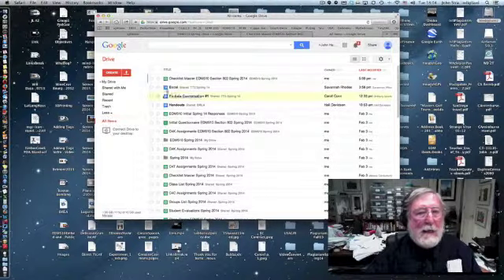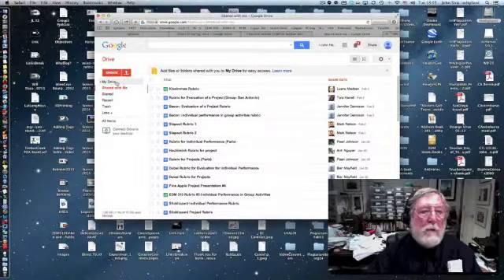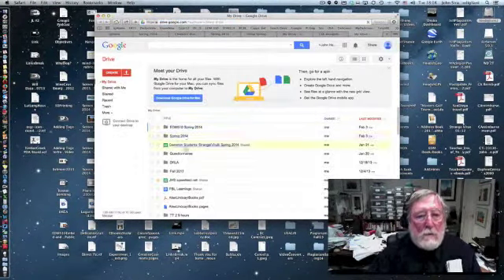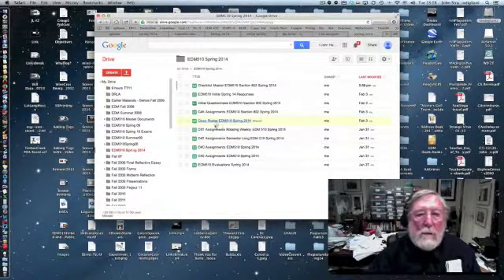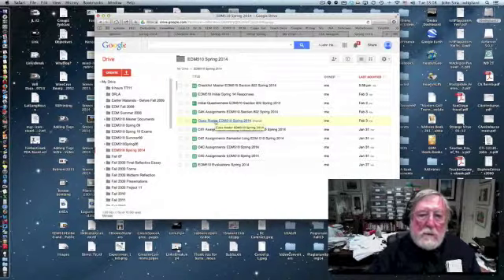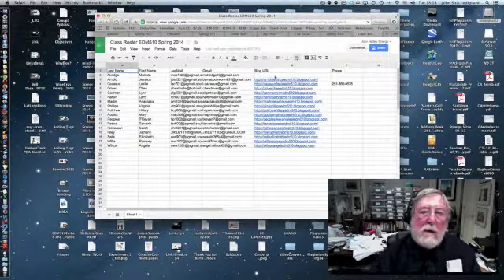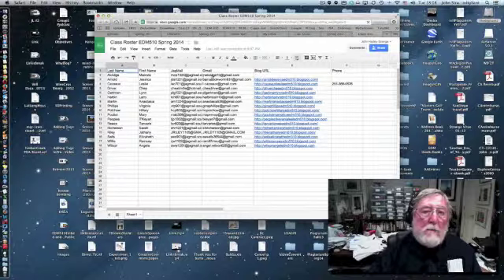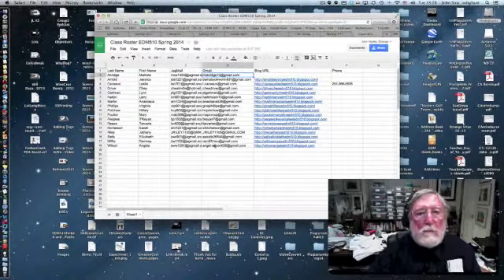Introduction to EDM510 Part 1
EDM
EDM510
EDM 510
Introduction